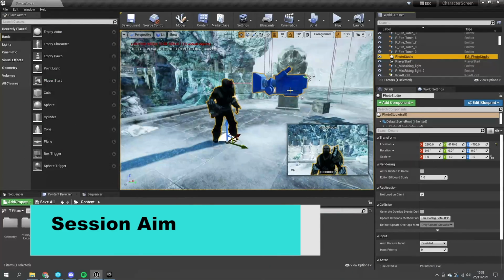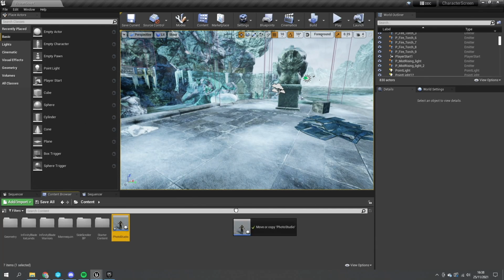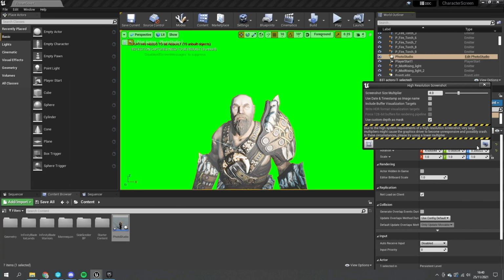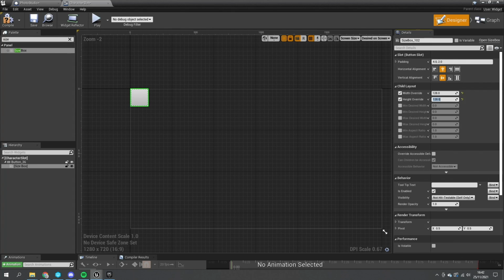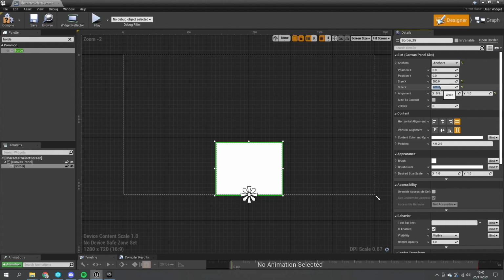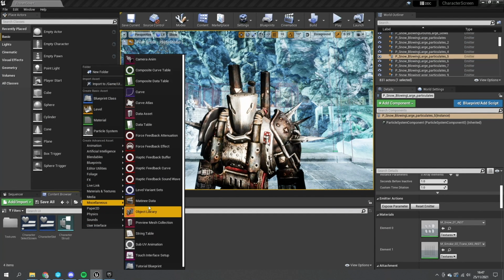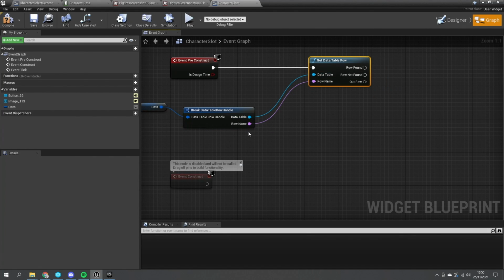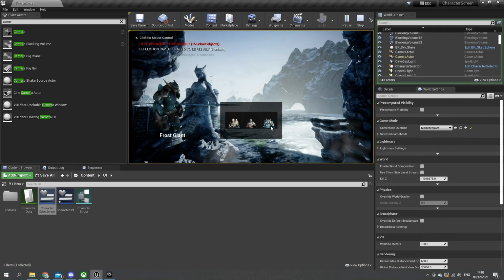Unreal Engine 4 Tutorial - Character Select Screen Part 1: Character UI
In this series that was voted for by Patrons and YouTube Members we show how to create a character select screen similar to those seen in fighting games like Super Smash Bros. and Street Fighter.

In Part 1 we setup how to take portraits of our characters that can be used as part of the UI.